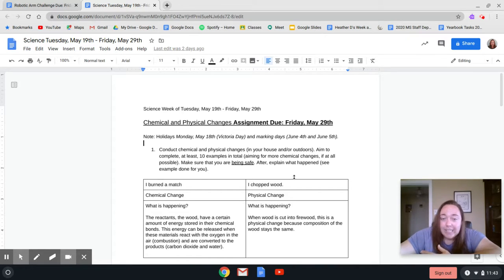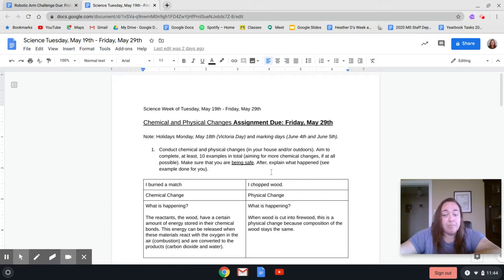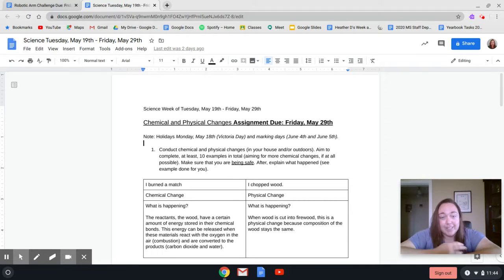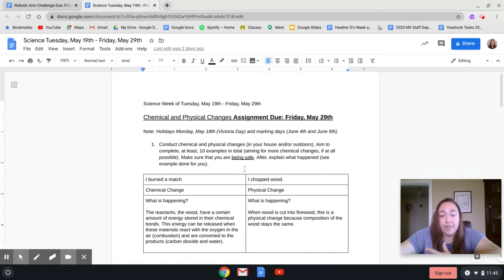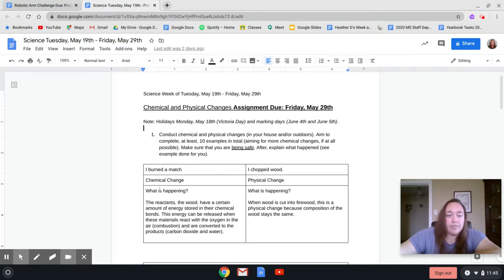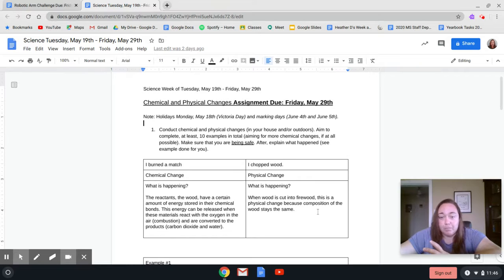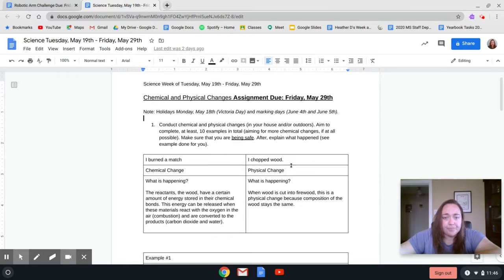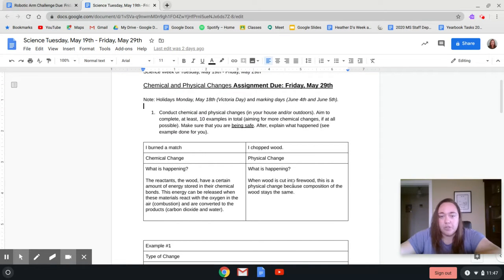Chemistry (Chemical and Physical Change Assignment)